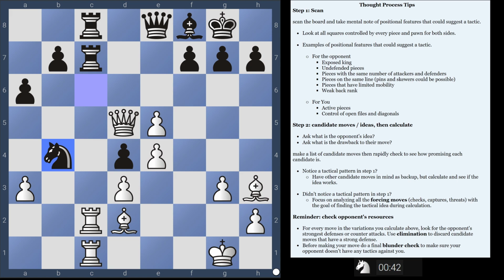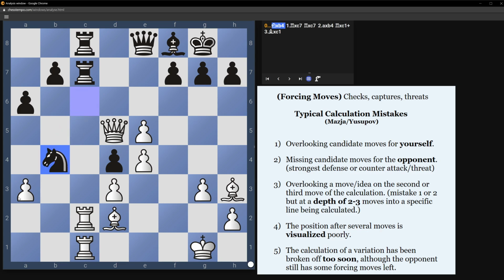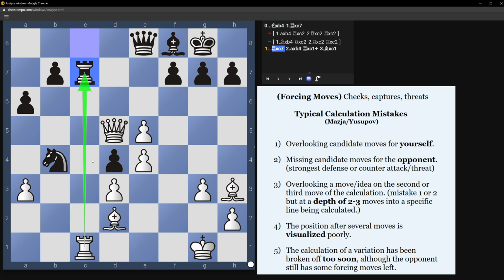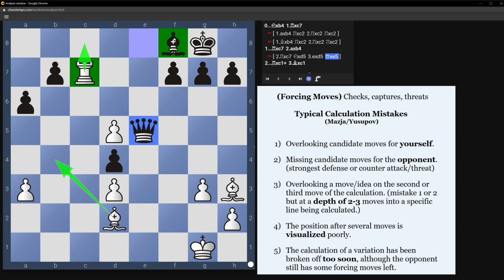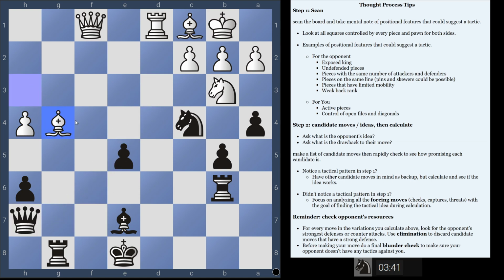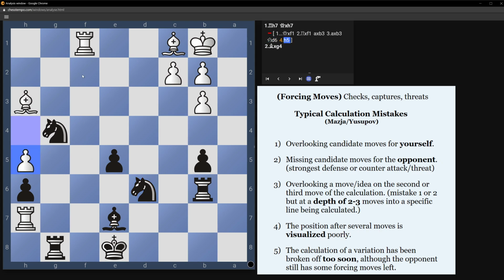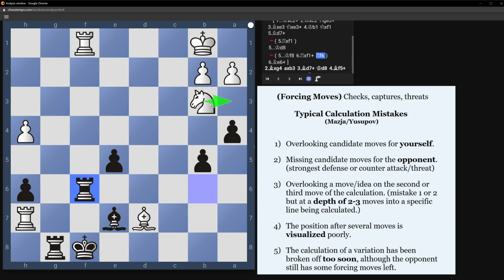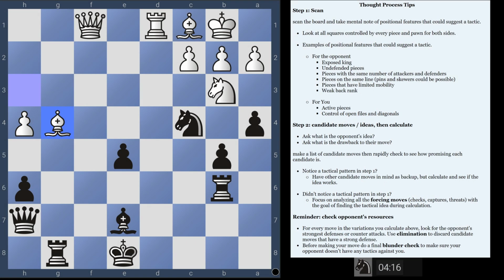ChessTempo Rating Ladder 1600-1700 Standard pt.18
Solving puzzles rated between 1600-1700 ChessTempo Standard. Showing my thought process and how I learn from mistakes. The median solve time in standard for these puzzles is about 4 minutes. I will think for up to 4 minutes, and then take an intuitive guess to keep videos shorter. After the puzzle, there will be a brief analysis of the solution and 3 wrong moves. I will also try to link things back to the thought process outlined and the reasons for mistakes. This series is meant to be instructive for people at the level indicated in the title. If your rating is around 1600 on ChessTempo and you are stuck, then this is the series for you.

The thought process tips are meant to be a reference on different ideas you can consider and approximately when you would consider them from start to finish. It is not perfect but it is a summary of the most helpful tips I have ever learned about calculation and deciding on moves in tactical situations. I will be trying to follow these ideas as closely as I can. But it may be interesting to notice when I skip over certain steps or what parts of the thought process I consistently use and if it actually helped me to see the solution. Theory and practice can be very different things. In my experience even picking one tip to focus on for a short while can make a huge difference in the amount you can see at the board. The most important tips related to thought process for tactics are the idea of forcing moves and checking opponent's resources. Most of the typical mistakes have to do with either you missing a forcing candidate move or missing the opponent's best defense. Everything else in the thought process tips are things that can help you recognize tactics faster and leading questions that can often prove useful in keying in on the most important ideas to consider.